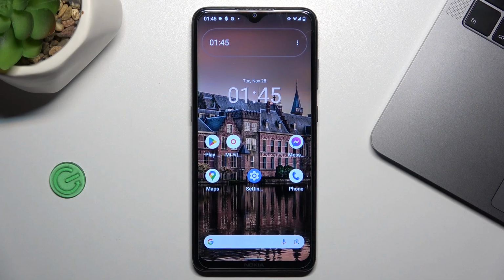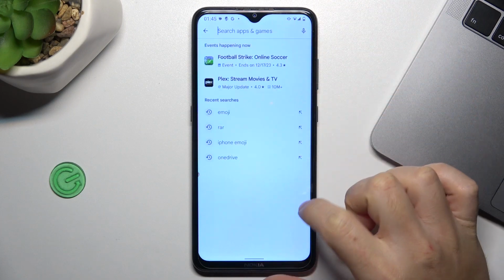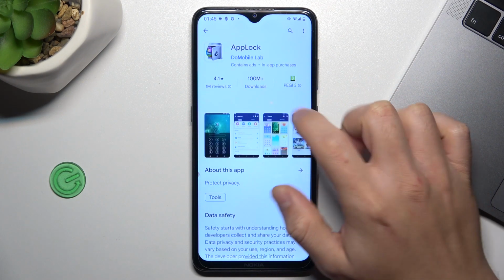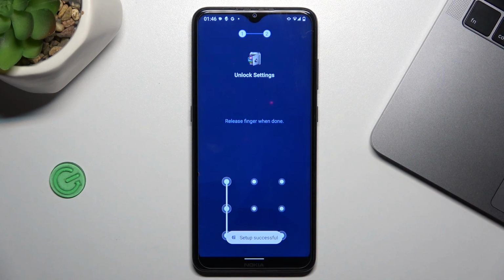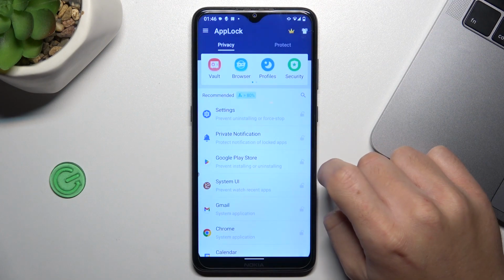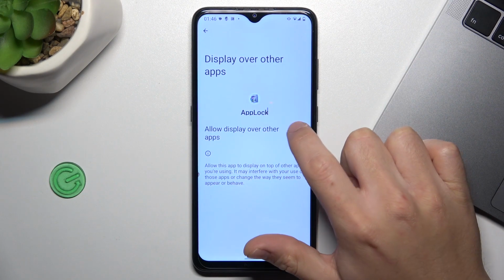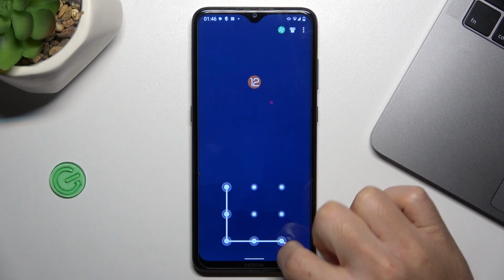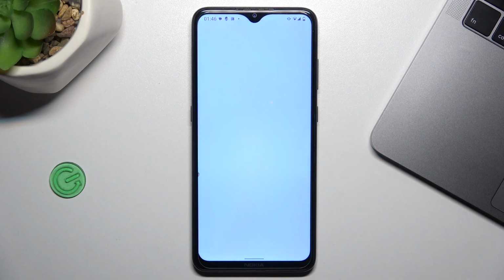How to Lock Apps on Android - Secure Your Personal Applications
Are you looking to enhance the security of your Android phone by locking certain apps? This video will guide you through the process of setting up app locks on your Android device. Whether you want to protect sensitive information in apps like email, social media, or banking apps, we'll show you how to use built-in features or third-party applications to lock them. This tutorial is designed for anyone who wants to keep their personal and professional data safe and secure on their Android phone.

How to lock individual apps on Android? How to secure apps with a password on Android? How to use app lock features on Android? How to install third-party app lockers on Android? How to protect apps with biometrics on Android? How to set up a pin for app security on Android? How to manage app privacy settings on Android?